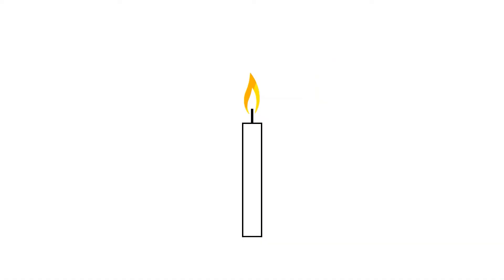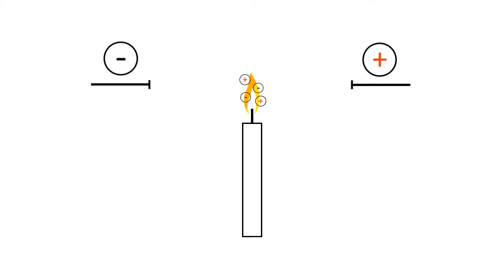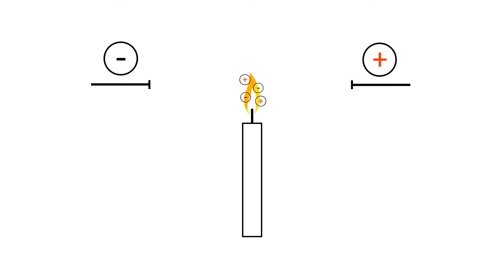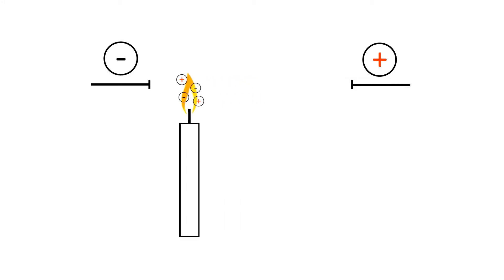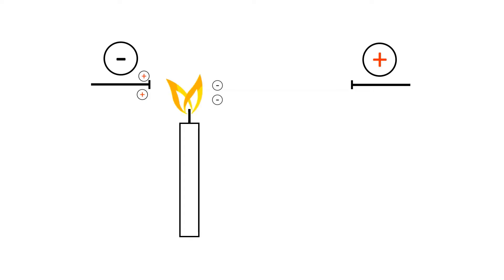Static and Fire - Static Electricity (Part 4)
We explore how a flame makes air more conductive by allowing static electricity to arc through it and discover why a flame moves towards a charged nail?

My apologies, I kept saying candle when I meant a match.

The experiment explored in this video has high voltages involved and can give you a nasty shock so be careful if repeating and don't touch the nail at the top of the bottle until you have completely discharged the bottle.

If you would like to follow along with the experiment you will need:
PVC tube and a cloth,
candle/match.